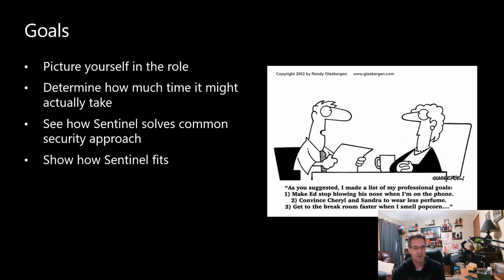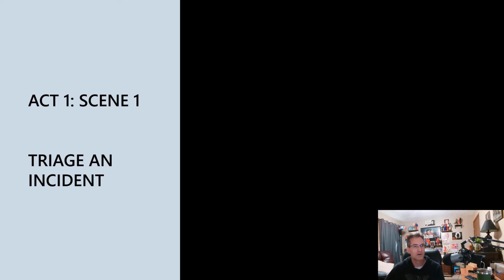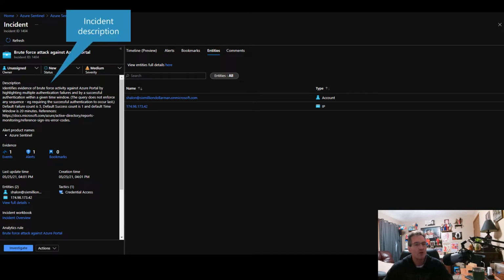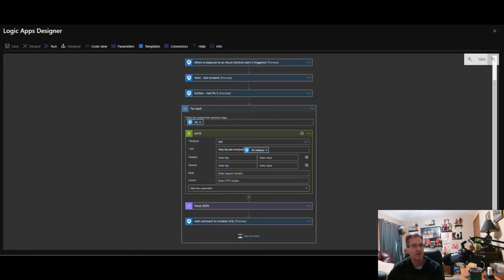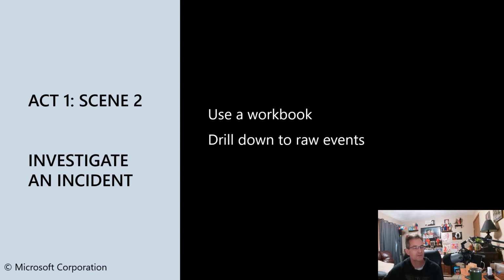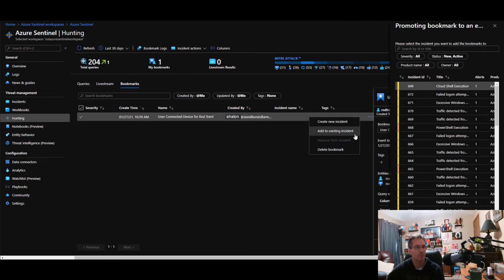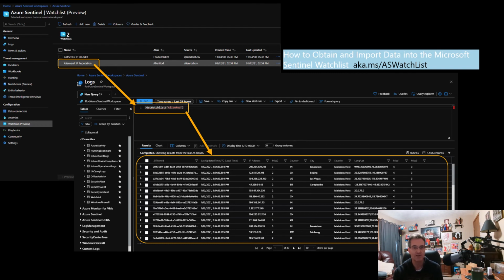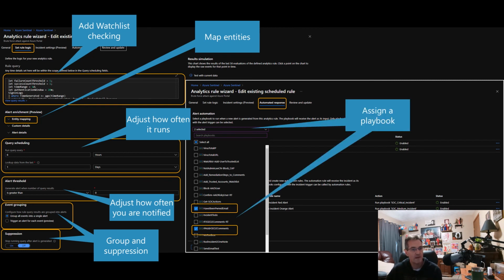AzureBacktoSchool2022 - A Day in the Life of an Microsoft Sentinel Analyst - Rod Trent